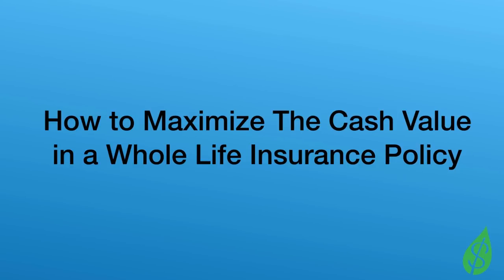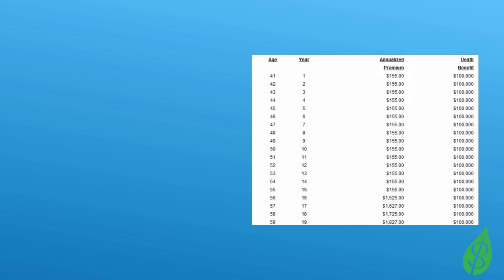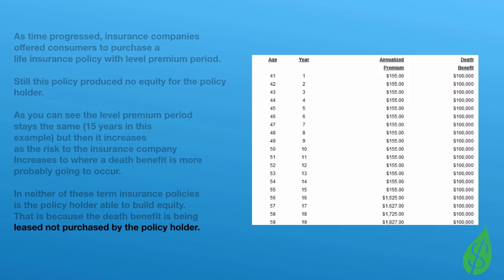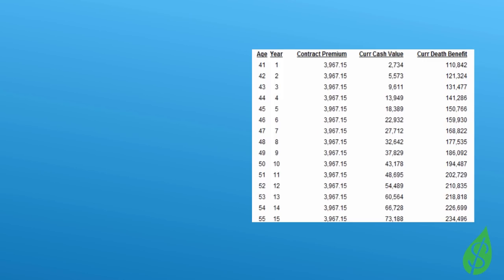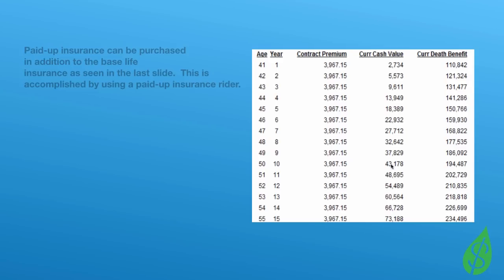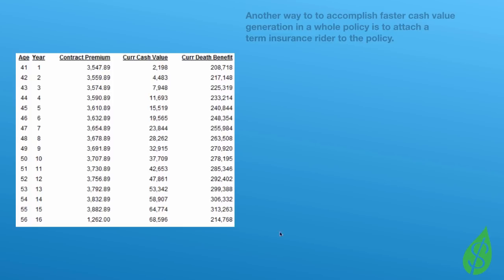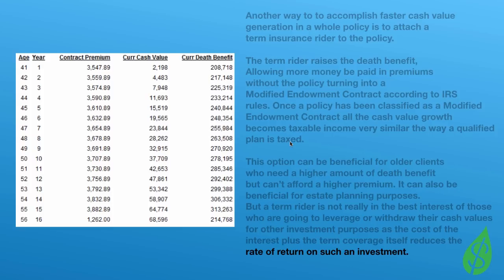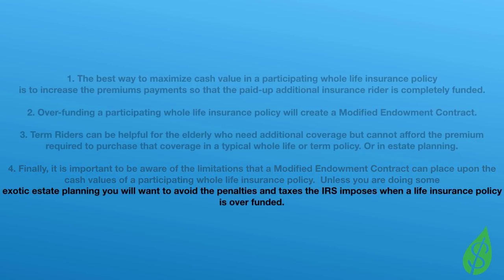How to Maximize Cash Value in Whole Life Insurance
After watching this video you will walk away knowing how to Maximize The Cash Value in a Whole Life Insurance Policy.